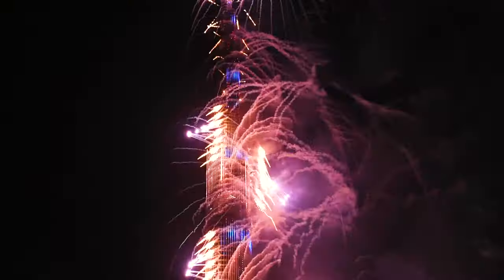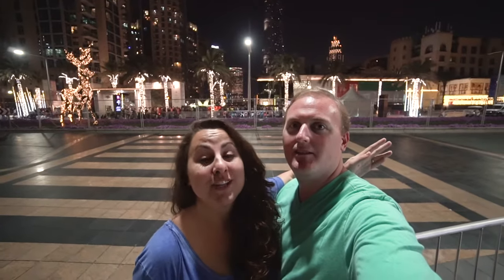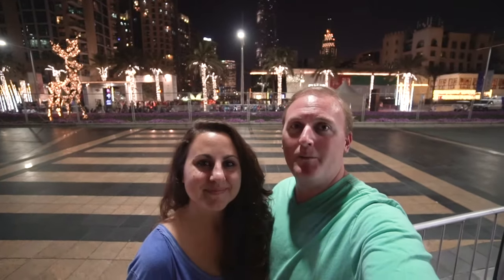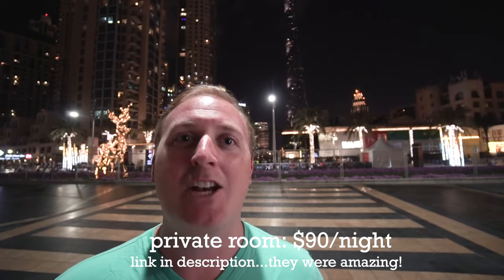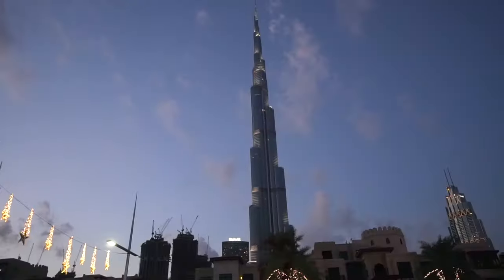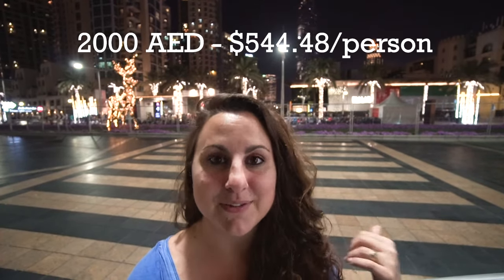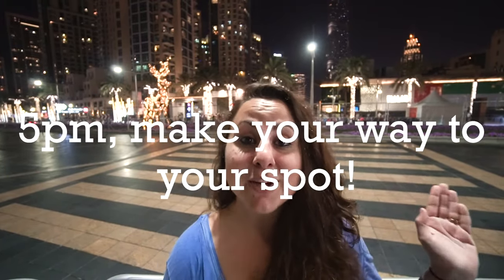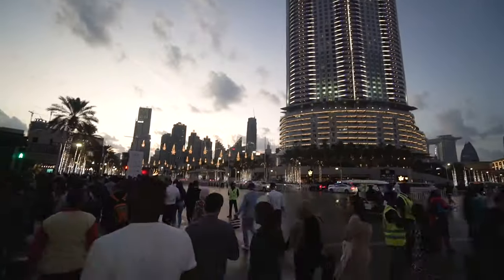NEW YEAR’S EVE DUBAI 2020 | How To See BURJ KHALIFA Firework Show For FREE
We looked all over the internet to find information on how we could celebrate New Years on a budget in Dubai, one of the most expensive cities in the world! We came up with almost nothing out there on how to do this, so we thought, what better way to help others be able to celebrate one of the world's most spectacular New Year's fireworks on a budget!

Like free stuff? **USE OUR AIRBNB LINK TO GET $40 OF YOUR FIRST AIRBNB!**

Upcoming video:
DRESDEN, GERMANY - Self Guided walking tour

9th Power
Straight